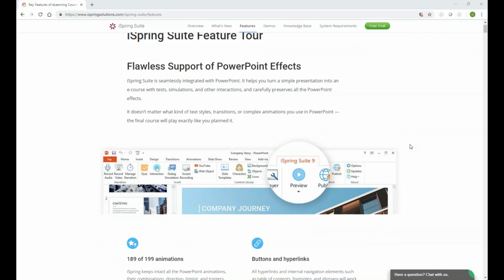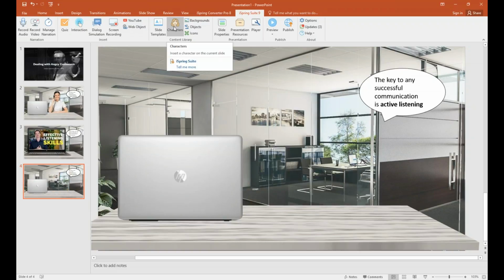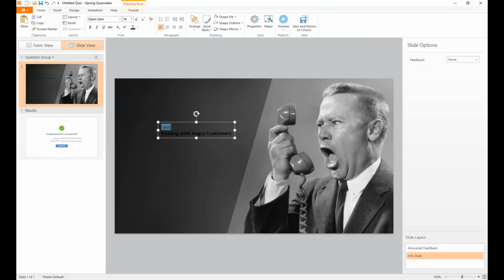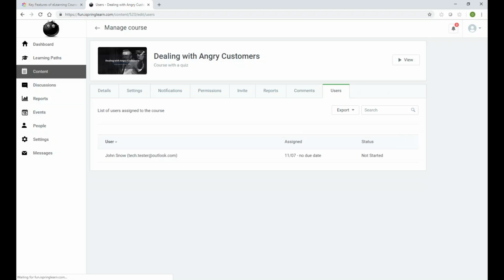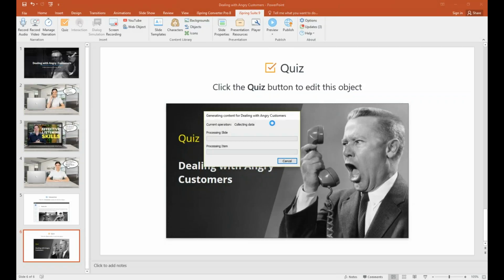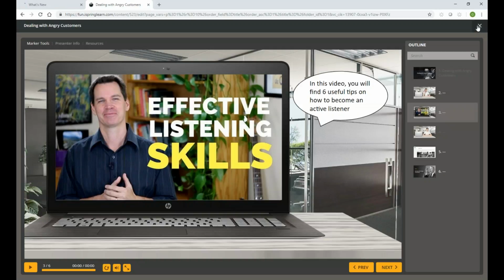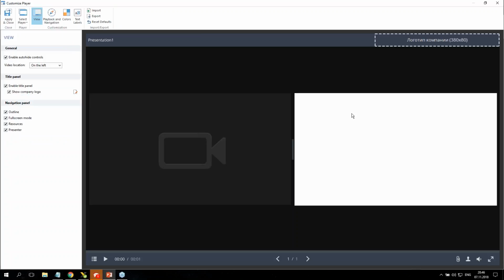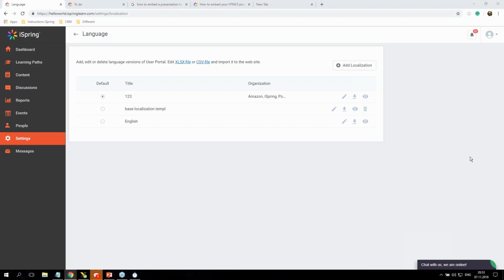How to quickly launch online training with iSpring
Learn how to develop courses in a snap, set up and manage online training, and find out how iSpring helps people achieve their goals.

Whether you're a seasoned eLearning professional or just starting a project, this webinar will give you the chance to learn:

- How to develop courses in no time with iSpring Suite
- How to set up online training with iSpring Learn LMS

By the end of the webinar you will get a better idea of our product and you will learn how to work with it.